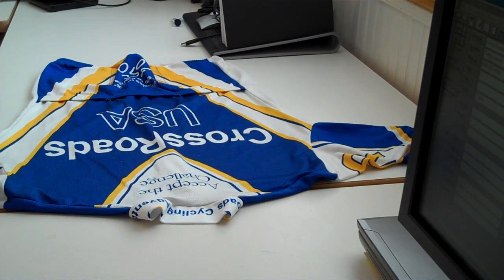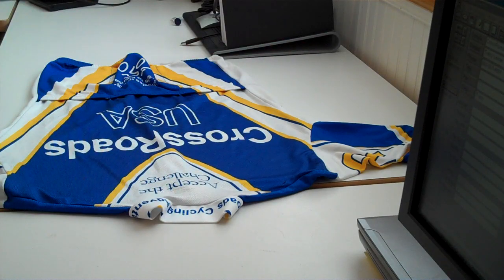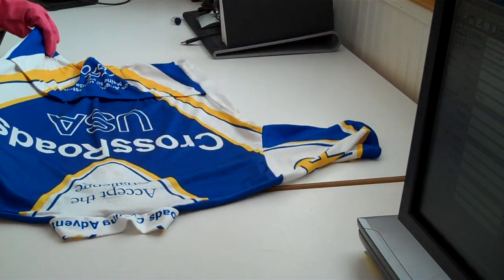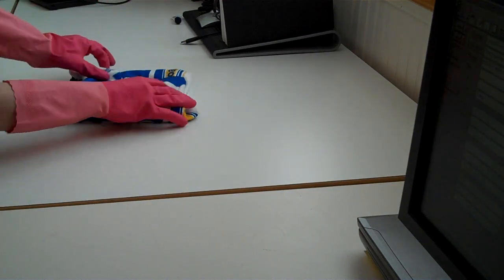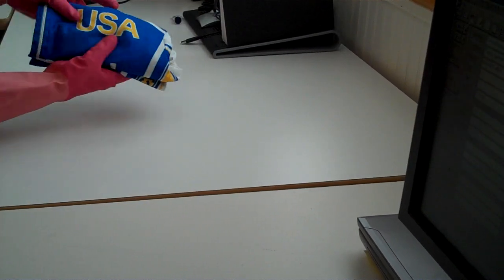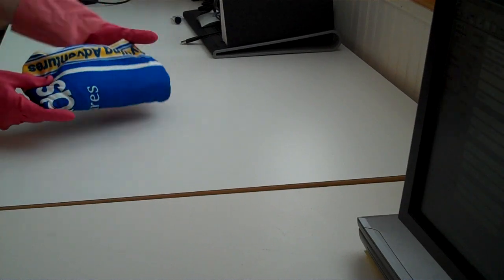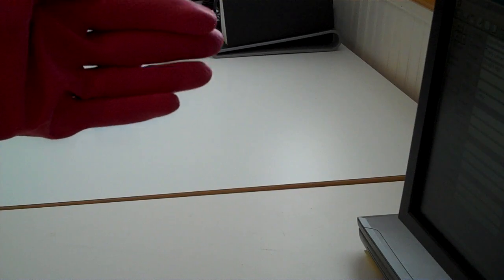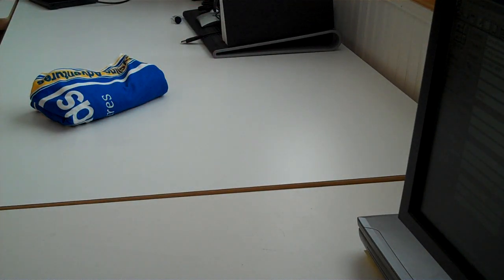5 - Folding a Jersey